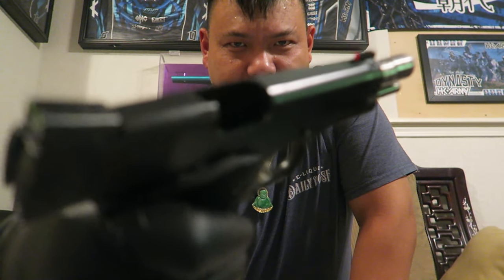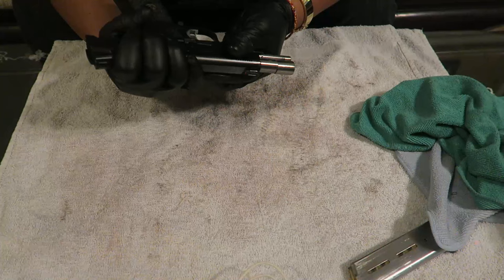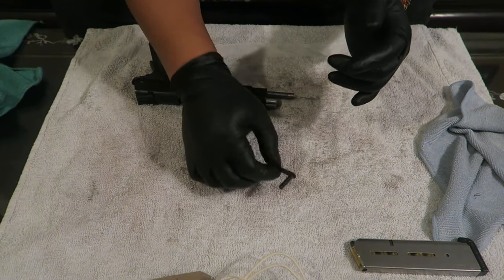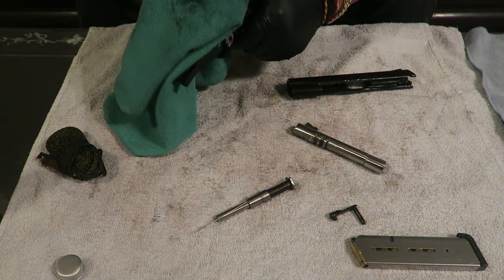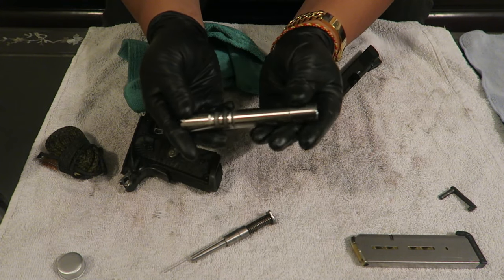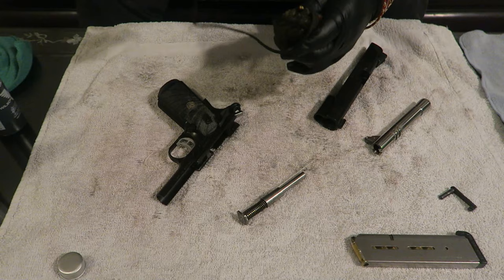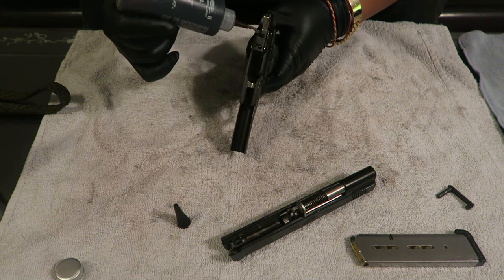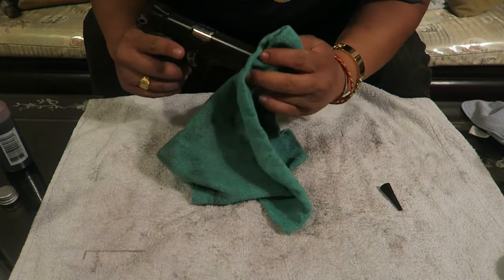Shooters Lube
I went to the shooting range with my brother and after the range. We went home and clean out our guns, of course, am doing all the work lol. Links at the bottom